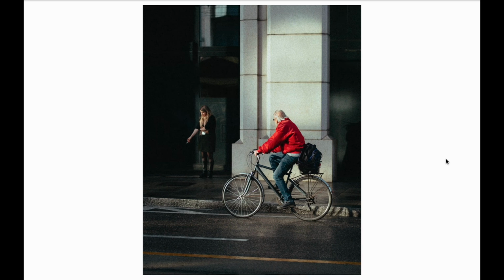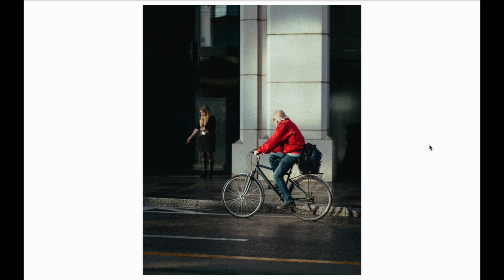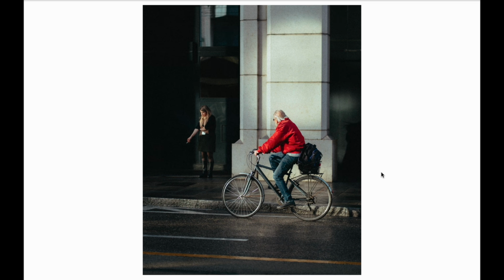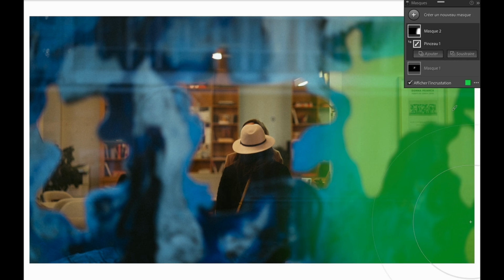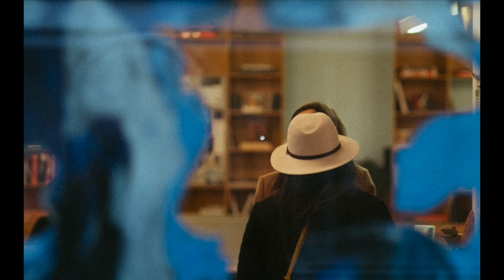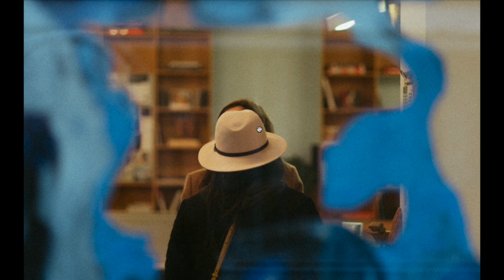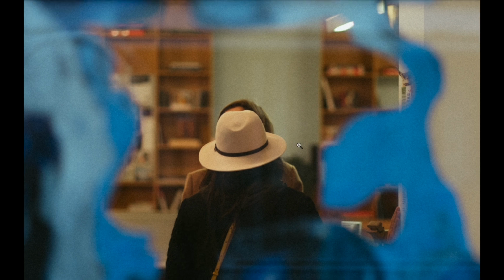POV Street Photography in Geneva Switzerland / Sony A7III / Sony FE 85mm f1.8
🔧 MY GEAR

• 2nd favorite PRIME lens - SIGMA 35MM 1.4